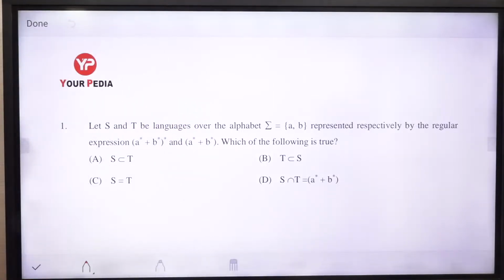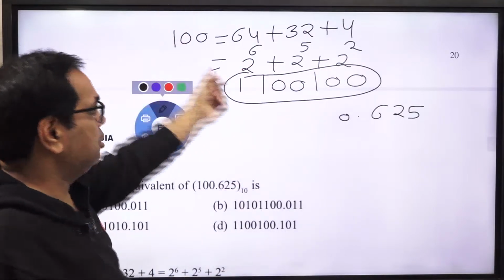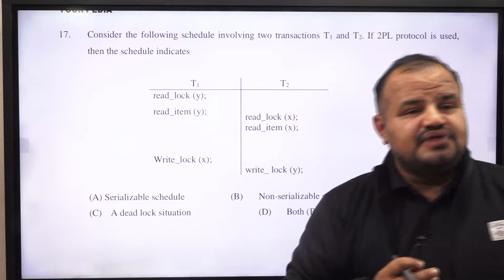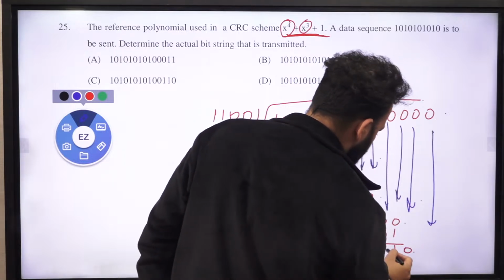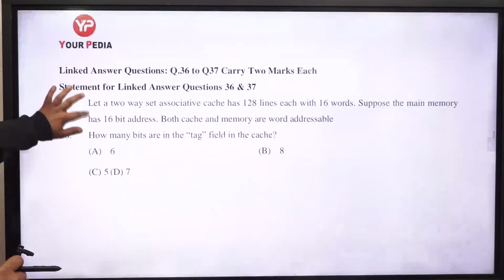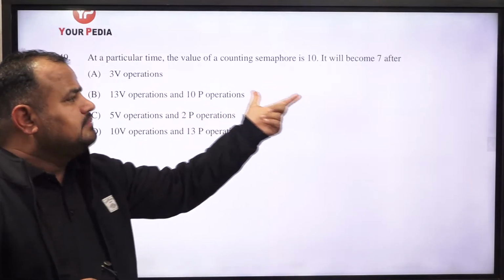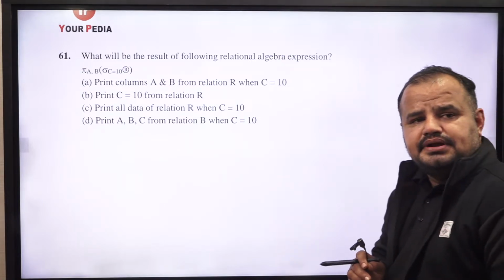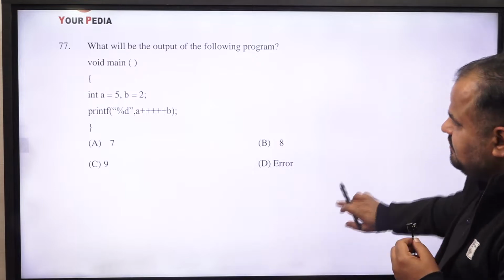Attend FREE Mock Test & Live session for NIC Scient. B &Technical assistant written exam preparation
Attend FREE Mock Test & Live session for NIC Scient. B &Technical assistant written exam preparation | Most Authentic & Realistic dedicated Online Test series launched for NIC Scientist B, SO & TA 2023 | Practice 1000+ Questions on YouTube Live as Exam date announced for NIC Scientist B, SO & TA 2023 | Exam preparation | NIC Recruitment 2023 | Complete Information